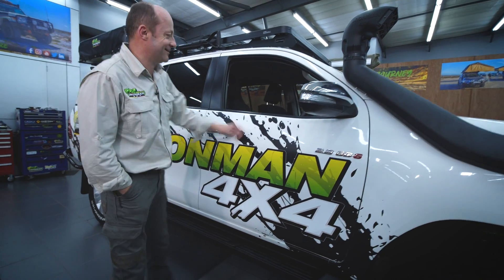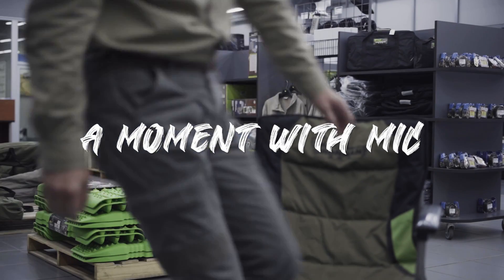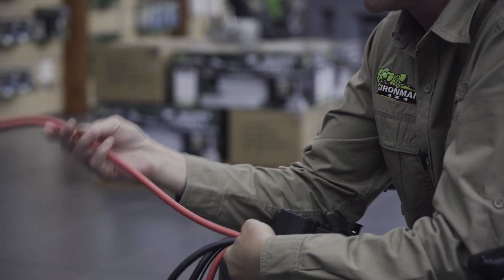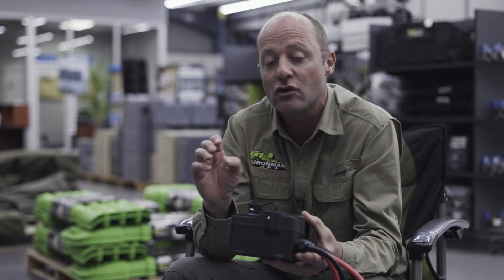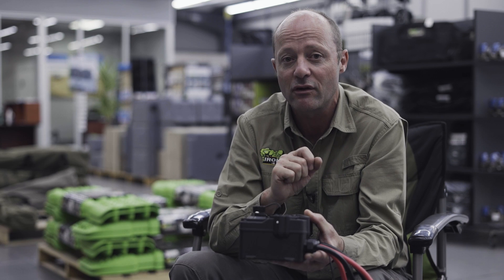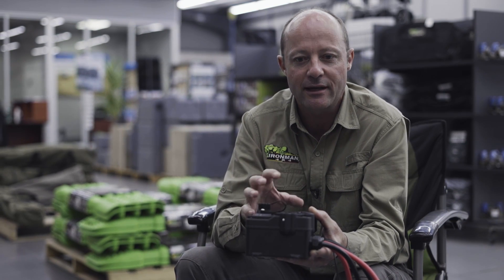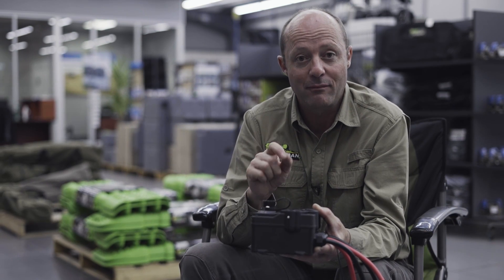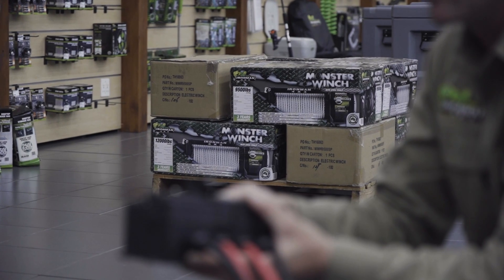Winch Maintenance - A Moment With Mic from Ironman 4x4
An important part of any serious off-road recovery equipment arsenal is a winch. Some are hydraulic however the vast majority are electric. Reputable winches are expensive and truth be told, the majority of people that have them fitted to their 4wd’s seldom use them. When you find yourself properly stuck though, a winch can mean the difference between hours of digging and getting to the campsite before dark.

Due to the fact that winches, as a general rule, are not used very often, they are susceptible to failure when you suddenly need to winch yourself out of a sticky situation. Here are some things to do and look out for to ensure that your winch is always ready to go when you need it.

Proper installation, especially electrical installation is key. A winch is essentially a sizable electric motor driving a gearbox that in turn drives a drum hauling a cable or synthetic rope. The electric motor is controlled by a solenoid contained in a control box. Winches draw heavy current during operation and should be installed with the appropriate thickness of the cable. These cables should also not be longer than is required. All electrical connections must be well secured.

Furthermore, these cables should be installed in such a manner that they do not get damaged or rub through the electrical cable insulation during the normal operation of the vehicle.
Older winches use barrel type solenoids and newer winches use more reliable solid-state solenoid assemblies. The older type barrel solenoids can get moisture inside them which often leads to corrosion of the internal contact points rendering them inoperative. A stuck solenoid means no winching. It is a good idea to disengage the gearbox clutch on the winch and run the motor for a while on a regular basis. Once a month should do.

We always advise our fitment centres to fit a high amp rated cut-off switch, similar to what is used on racing cars, to totally isolate the current supply to the winch when not in use. This will prevent any accidental activation of the winch. A winch that is accidentally activated due to the short circuit will cause damage to your bull bar.

Deepwater crossings could submerge the front of your 4wd and your winch. Your winch may have drainage holes in the motor and gearbox or you may have a model that is sealed with or without a breather pipe assembly. There is always a chance that some moisture could get inside the motor or gearbox assembly. In any event, it is advisable to run your winch for a while as soon after your water crossing as is convenient, perhaps at camp that evening. Unspool and re-spool the cable/rope at least once using the winch motor. The heat generated by the motor and gearbox will assist in evaporating and expelling any moisture that may remain inside the winch after your water episode. This is also a good idea for winches that are mounted exposed on the front of a 4wd and not enclosed inside a bull bar.